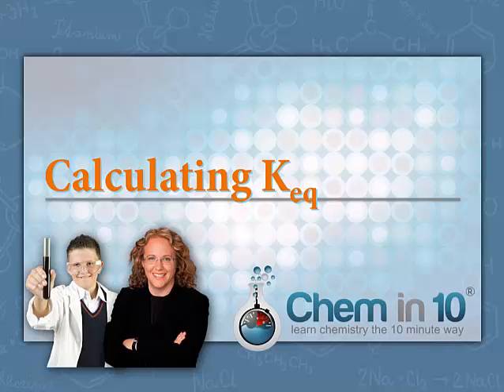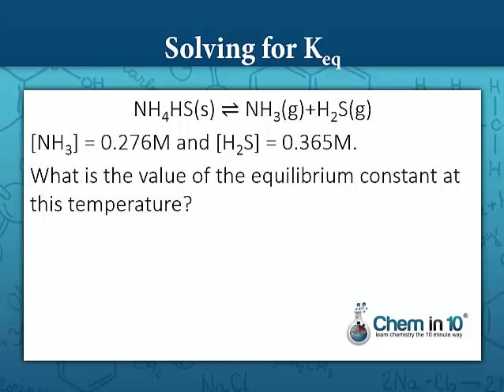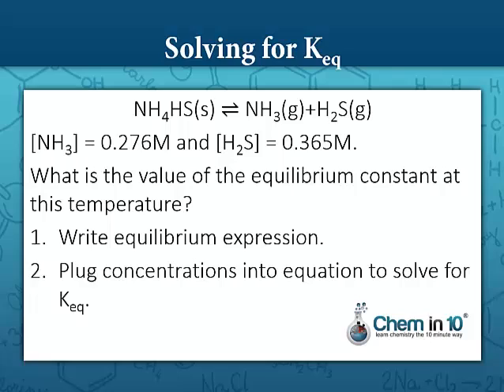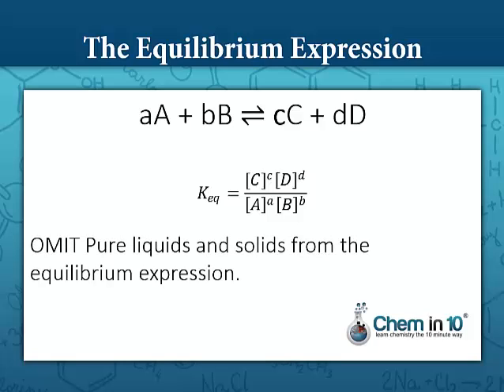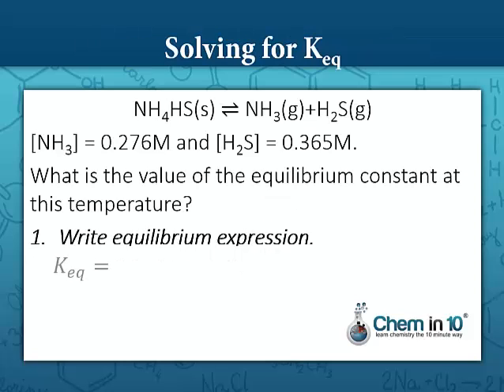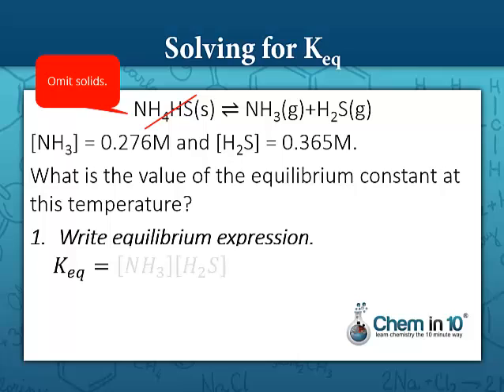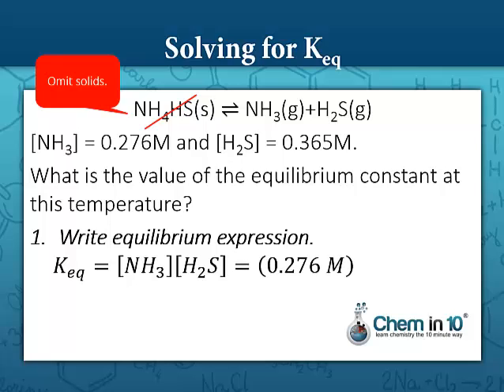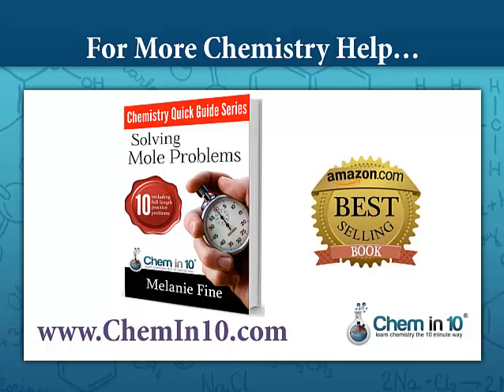Calculating Keq, the Equilibrium Constant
Calculating Keq, the Equilibrium Expression | Chem in 10 Online Chemistry Tutoring

In this video, I show you how to calculate Keq of an equilibrium reaction, given the equilibrium concentrations of the reactants and products.  First we write the equilibrium expression, then we substitute the concentrations of the reactants and products, and solve.

calculating keq, calculating the equilibrium constant, chem in 10, chem in 10 online chemistry tutoring, online chemistry tutoring, chemistry help online, learn chemistry online